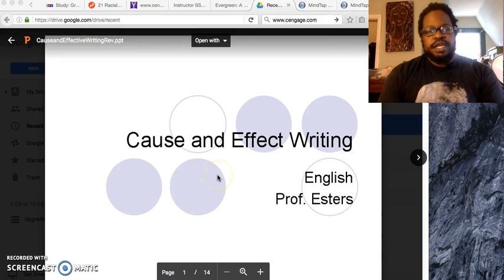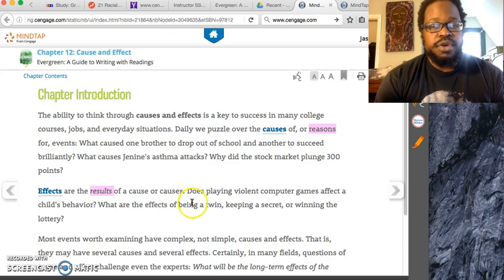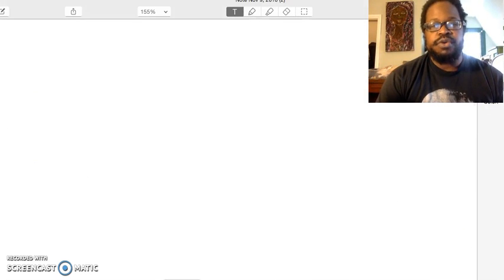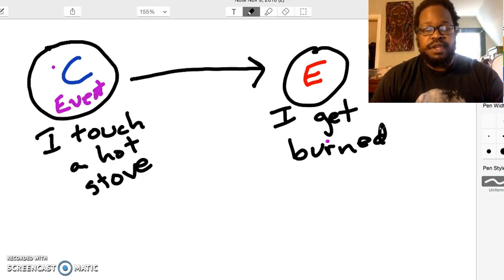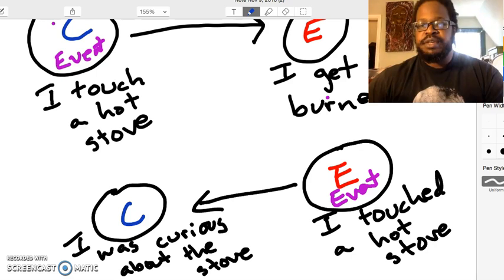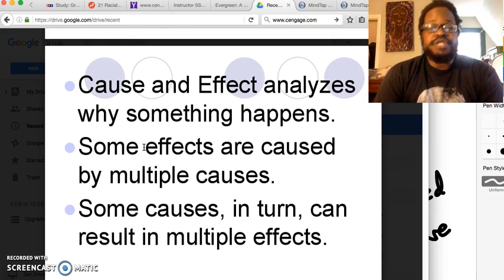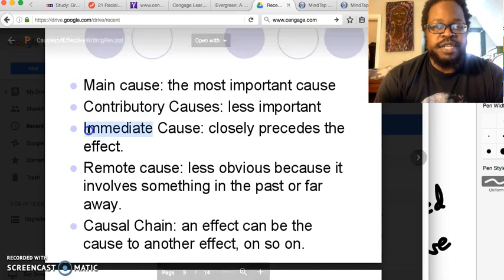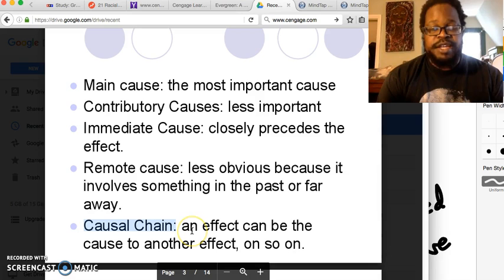Cause and Effect Writing Part 1